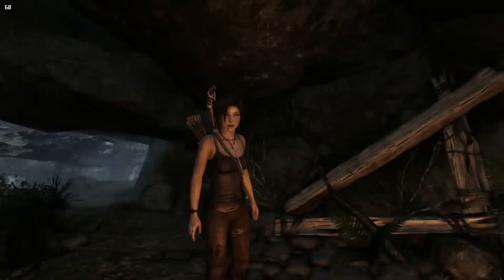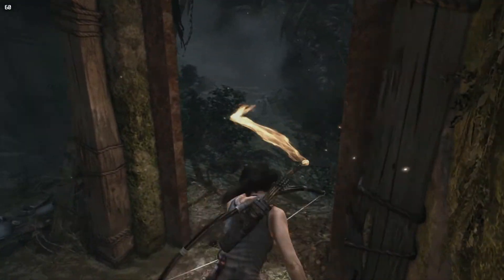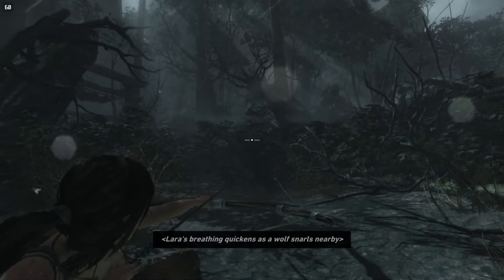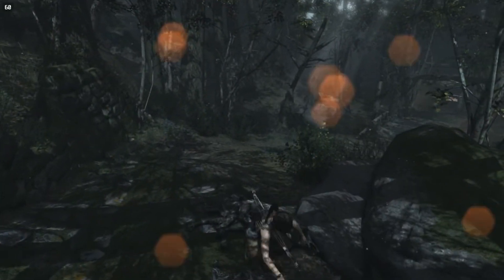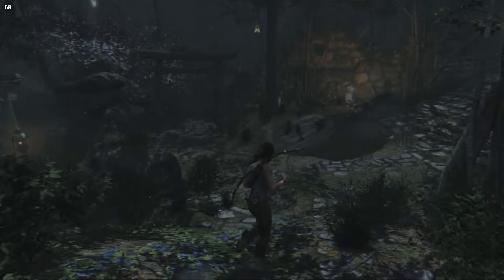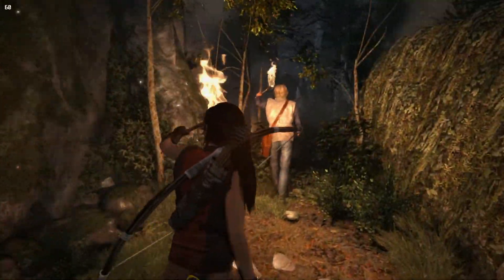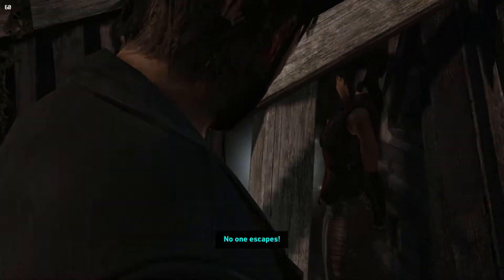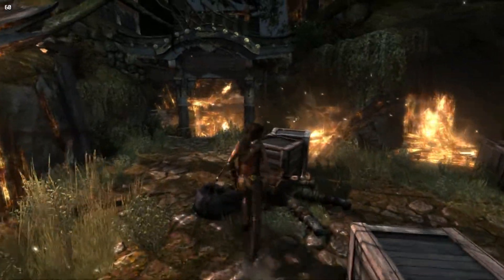Tomb Raider #2: First Kill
As Lara continues around the island, she is forced to learn how to kill to survive...